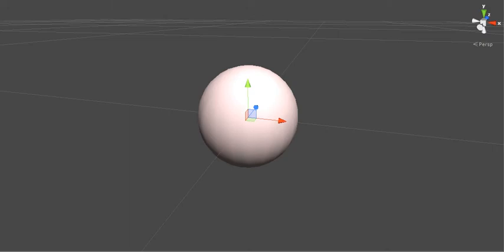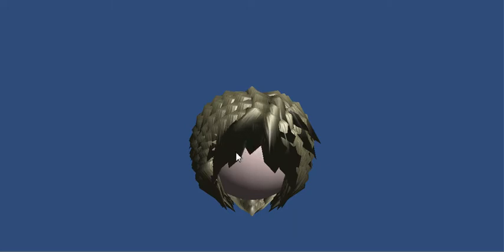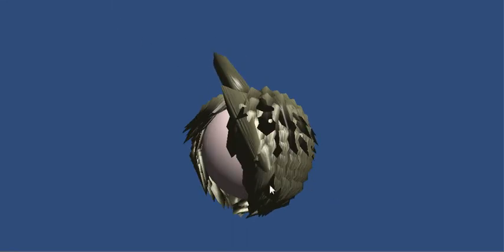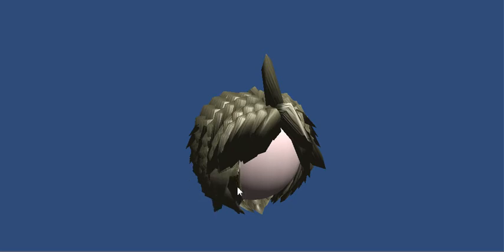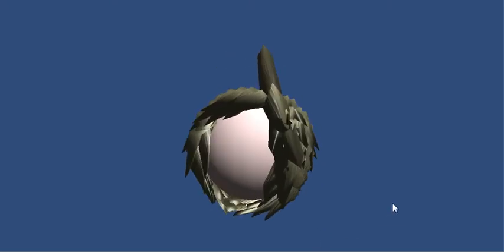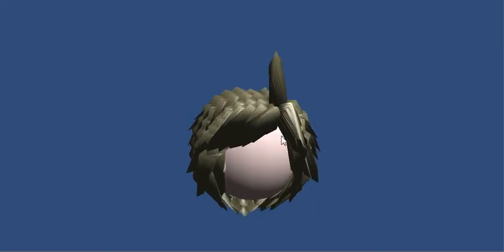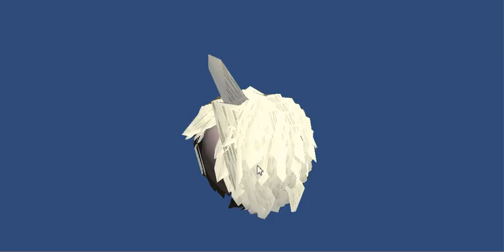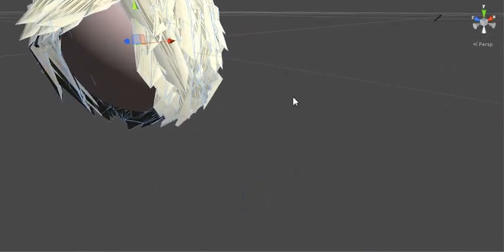Hair designer first prototype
This will also allow people to create unique clothes, in the long run.